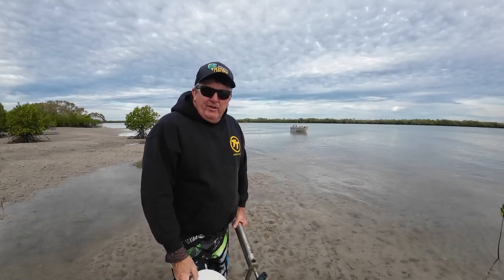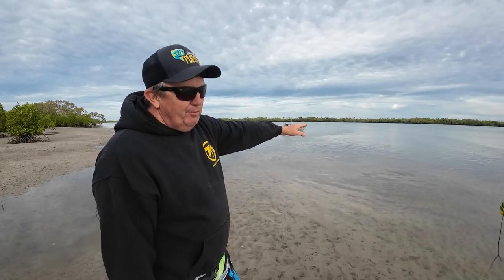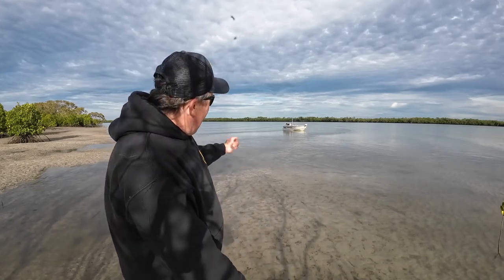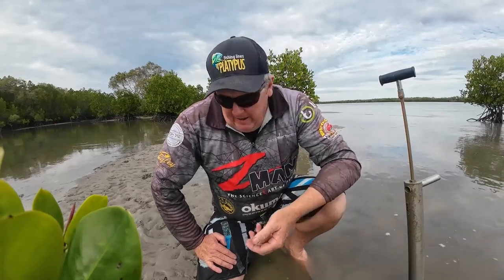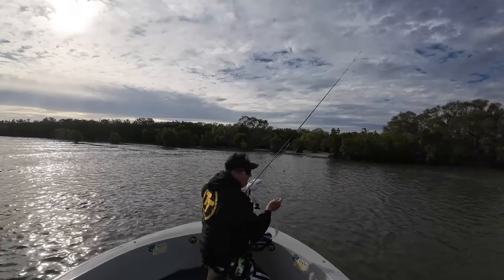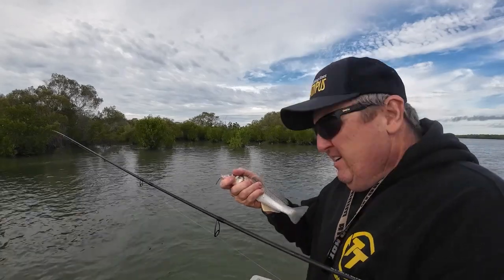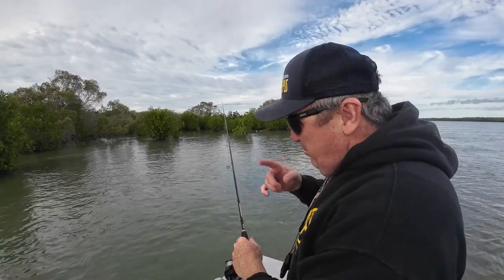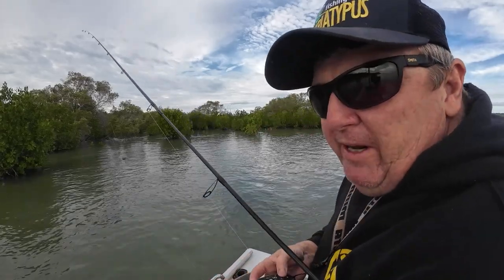Flathead and Whiting on Saltwater Yabbies - How to Catch Whiting and Flathead on Bait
Paul Chew gives us some tips for pumping saltwater yabbies, before breaking down how he rigs and fishes them for targeting two popular species, yellowfin whiting and flathead. This video also includes the mayhem of landing a solid flathead while fishing with Meg the Wonder Dog (loved and missed) and a little outtake that we found amusing and wanted to share. Love your work Chewy :) Fish on!

Gearing Up:
Rod - Okuma LRF Spin Rod - 7'4" 2-5kg 2pce
Reel - Okuma Ceymar Spin Reel - C-30
Line - Platypus Pulse Mono - 6lb

Rig - Ball Sinker / Small Swivel / Longshank Hook
Bait - Saltwater Yabbies